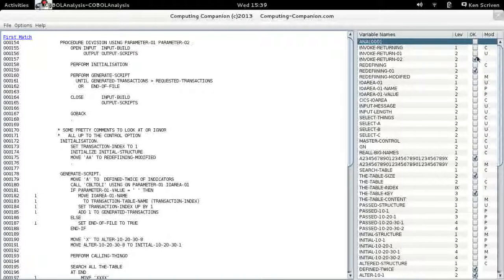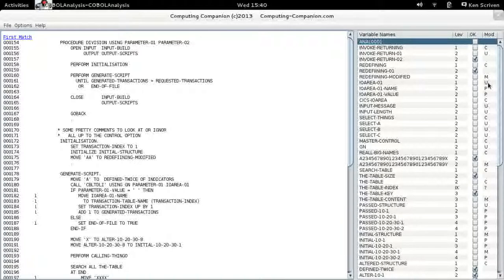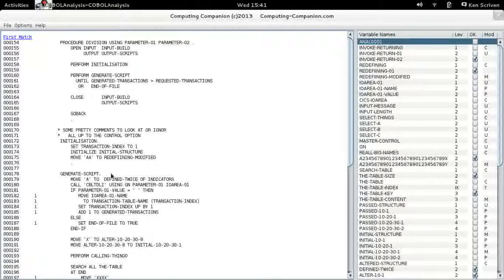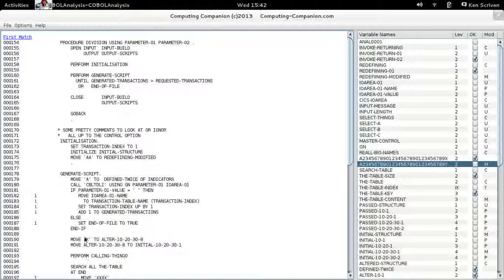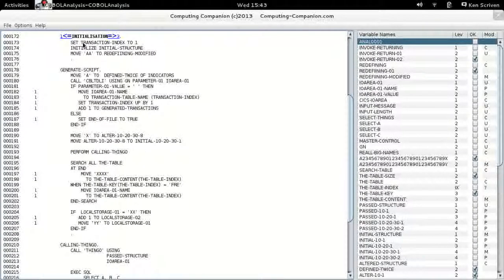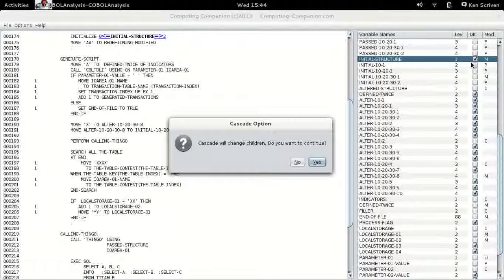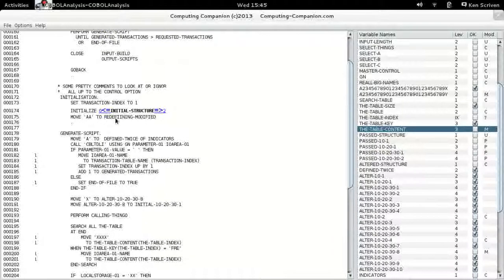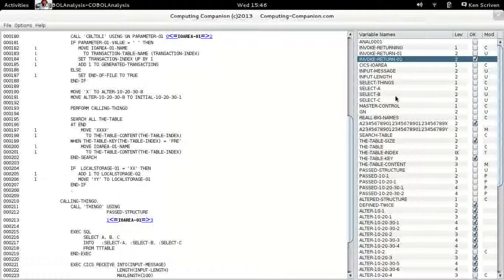COBOLAnalysis Introduction Screencast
A basic introduction to the COBOL reusability analysis application using the sample application to show how the service works